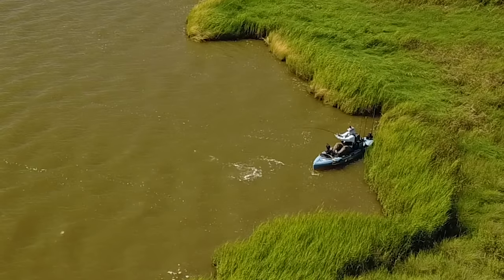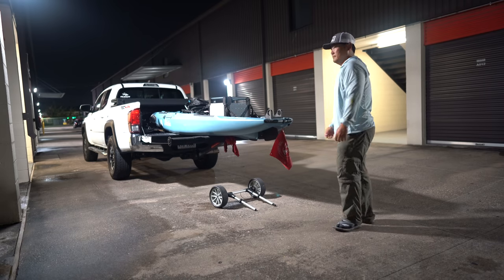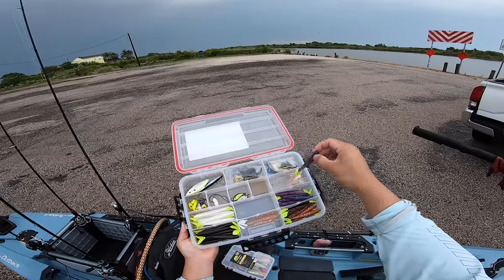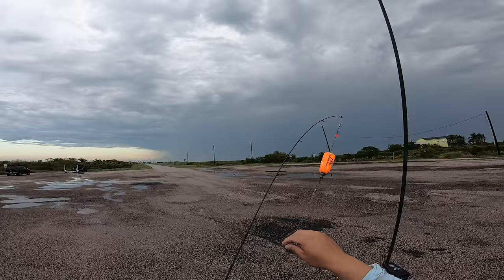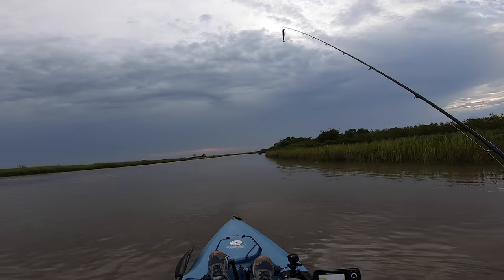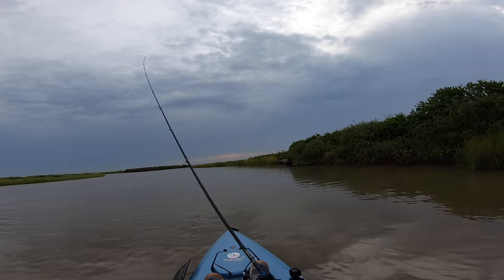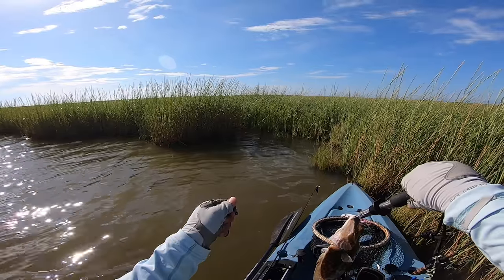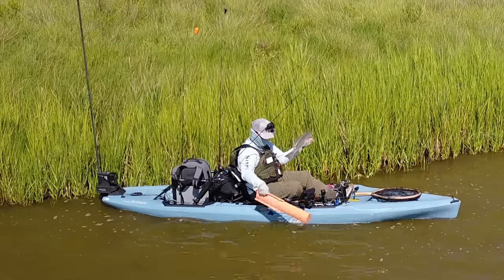HOW TO KAYAK FISH FOR BEGINNERS | comprehensive start to finish inshore Texas marsh fishing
This video is a guide to new fishermen that want to get into marsh fishing the Texas upper coast on a kayak. I cover everything I DO from preparation, gear, loading/unloading, tackle, lures and technique along with fishing tips for the marsh.

Use this as a guide to build YOUR OWN SKILL SETS. EXPERIENCE WILL BECOME YOUR BEST LEARNING TOOL.

Gear, Tackle, etc. in this video:
-Hobie Outback 2020
-Hobie Kayak Cart
-Hobie H Crate
-Micro Power Pole
-Micro Power Pole Battery
-Micro Power Pole Spike
-Bending Branches Paddle
-Ram Tube Rod Holder
-Ram Mount 1.5” Ball
-Shimano Metanium DC
-Shimano Aldebaren 50
-Bass Assassin Swim Hook
-Power Pro 10 LB braid
-Yozuri 10LB Fluro Leader
-Boga Grip

►►► RECOMMENDED TACKLE USED IN THIS VIDEO◄◄◄

►DO YOU WANT AN IN MORE DEPTH EXPERIENCE AND HELP THE CHANNEL GROW?

THEN, I ENCOURAGE YOU TO VISIT